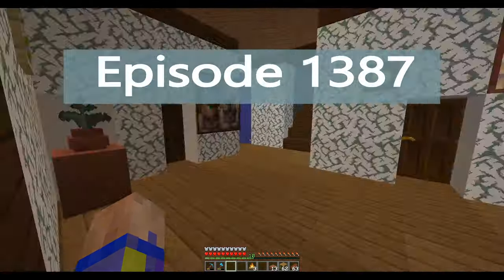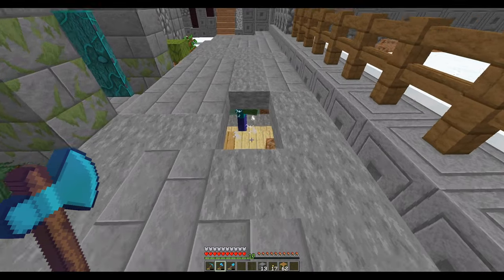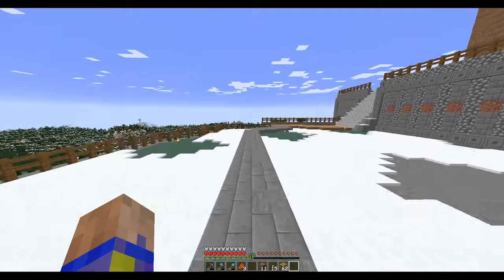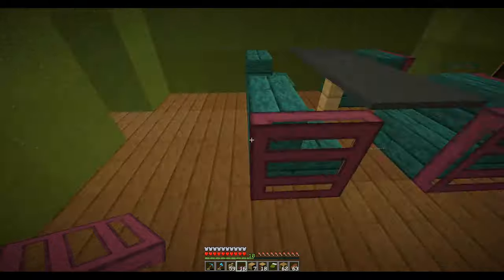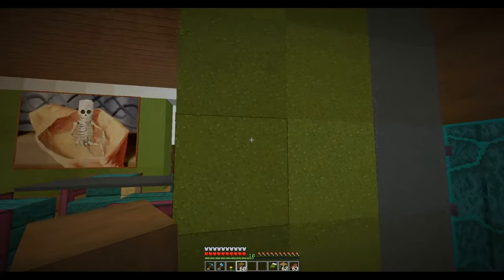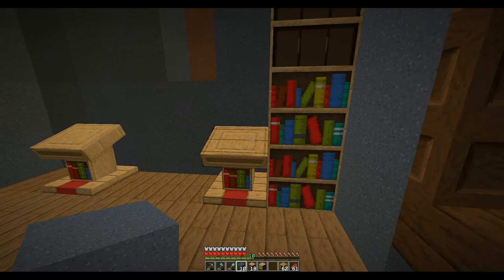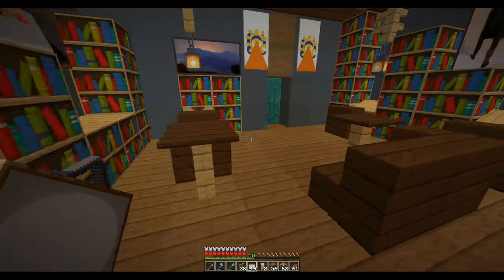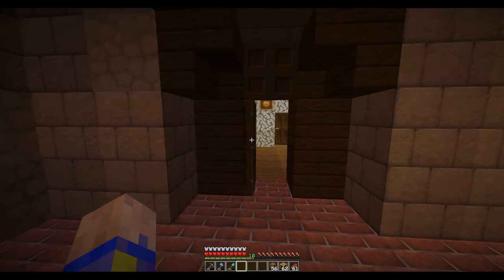Lets Play Minecraft Episode - 1387 The Mystery of the Barking Dog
In today’s Minecraft Lets Play single player survival series, I work on the parlor and library then investigate why my dog is barking and interrupting my video.